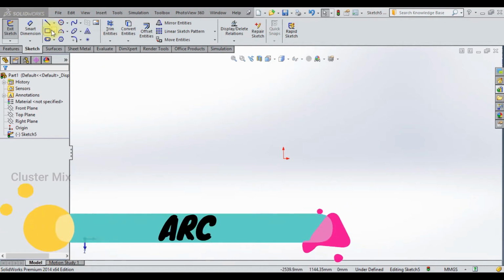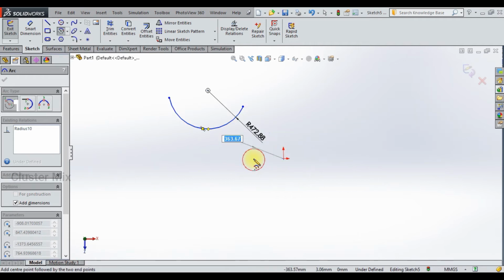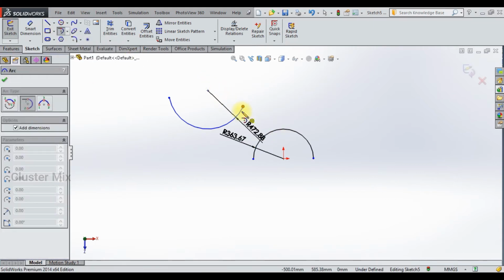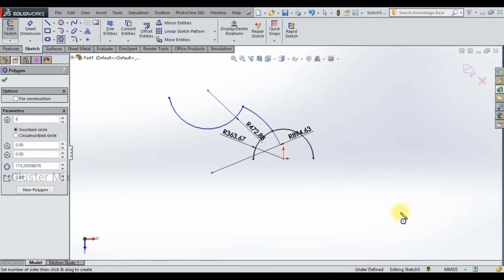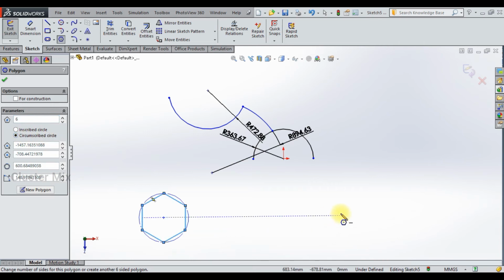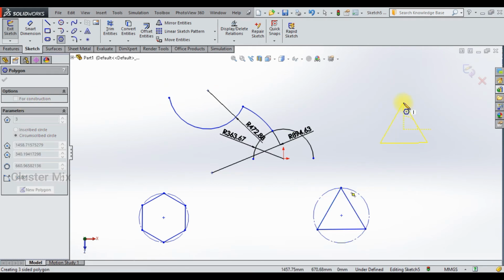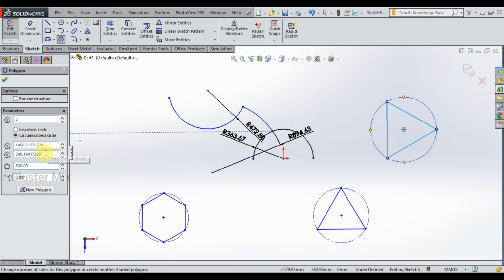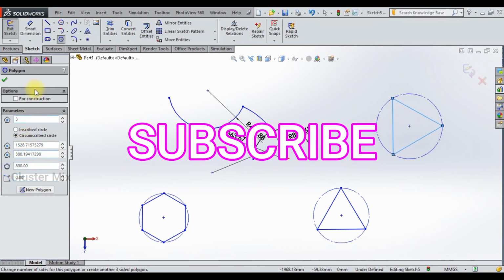ARC,POLYGON IN SOLIDWORKS || SOLIDWORKS SKETCHING TUTORIALS